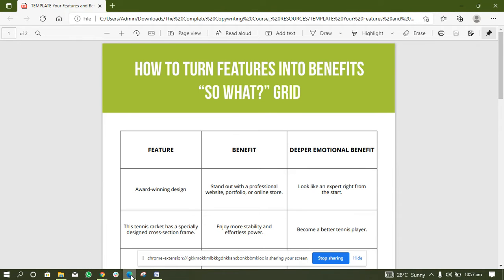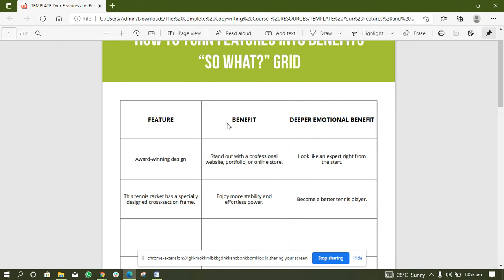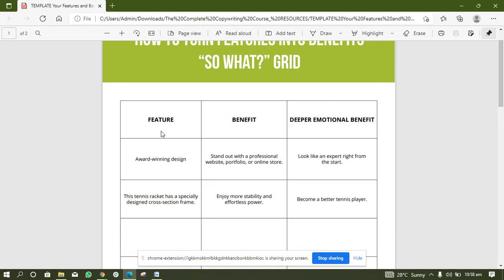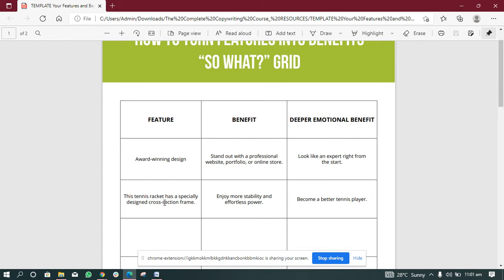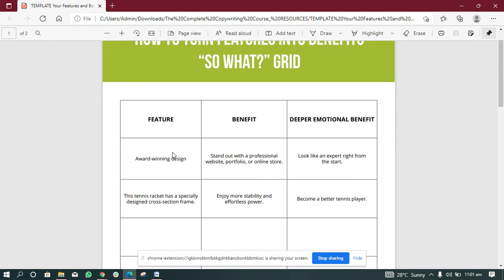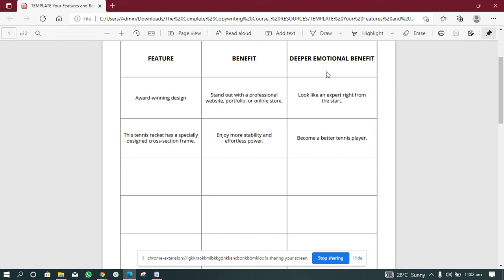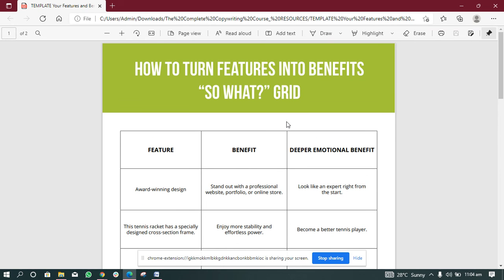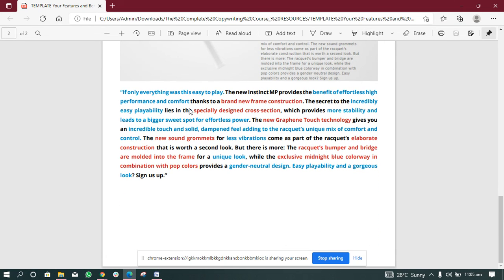Feature and Benefits Grid Task